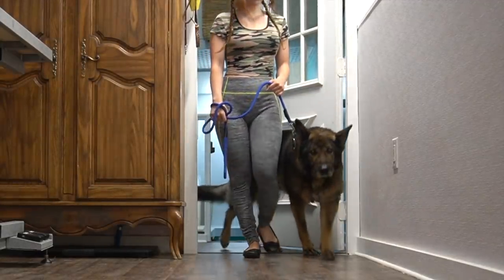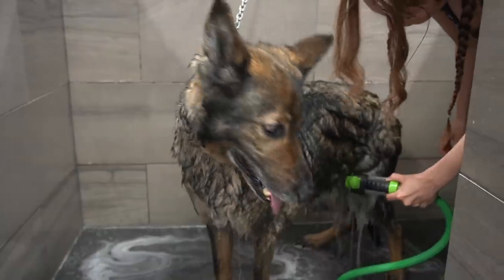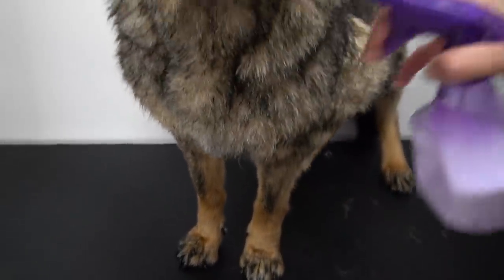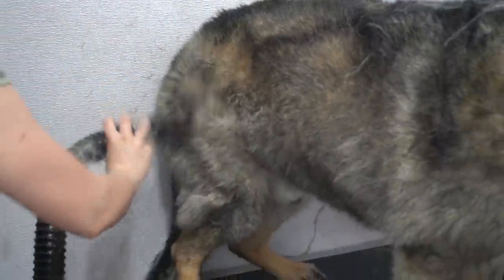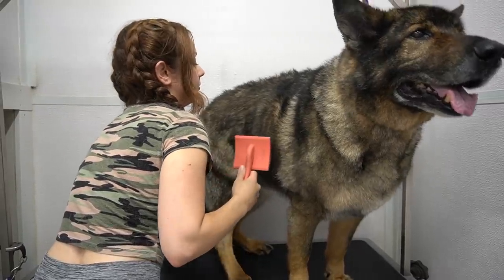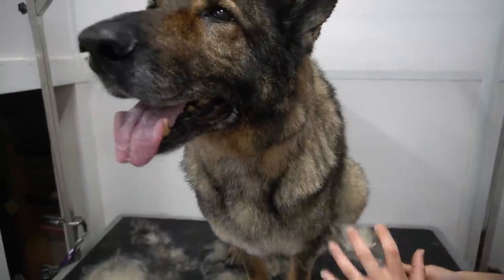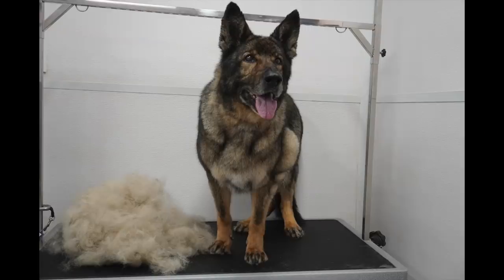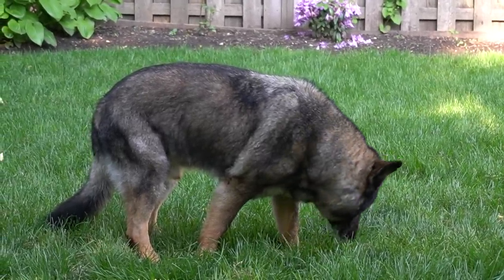Senior rescue German Shepherd dog creates a FUR-NADO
Hank is such a tolerant old man who looks and feels like a new dog after his grooming session.

For breed specific product recommendations: